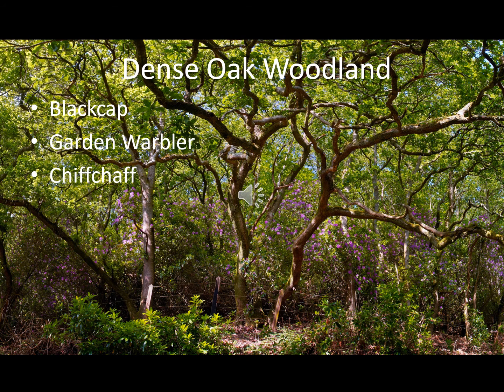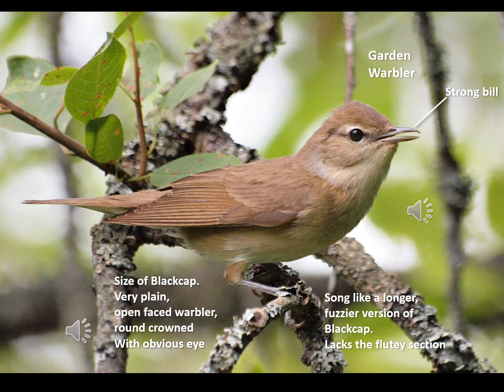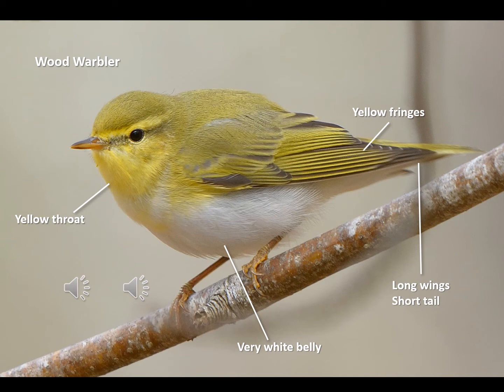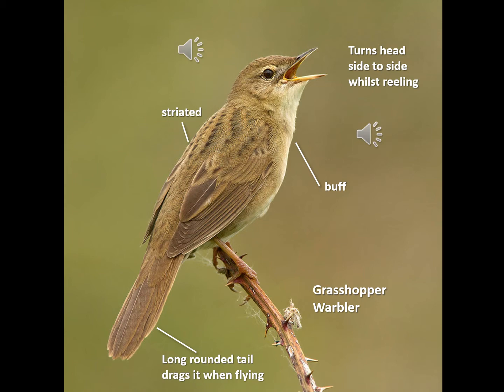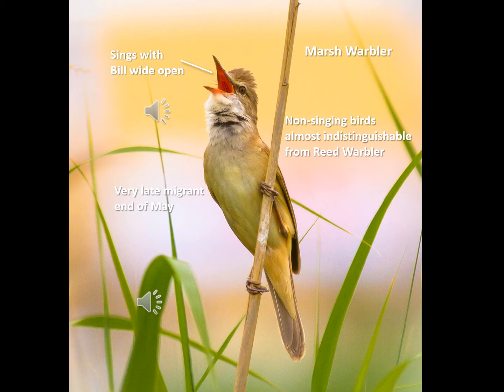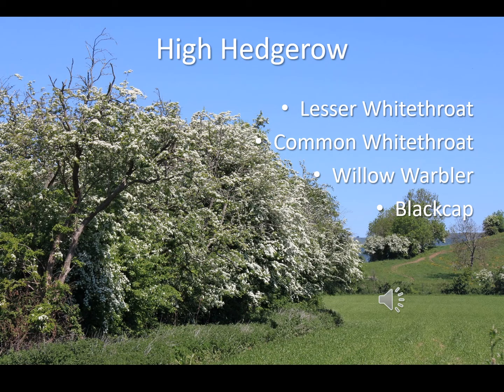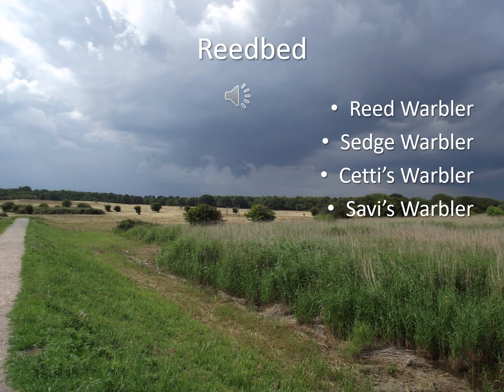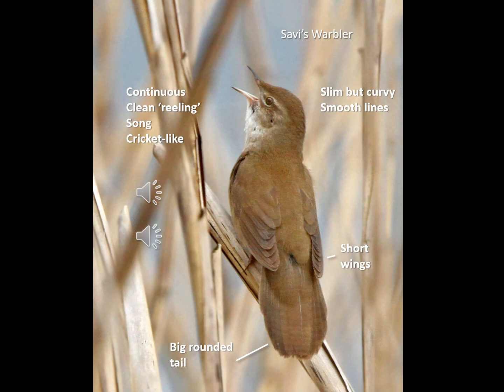UK Breeding Warblers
This video covers the 14 breeding warblers of the UK looking at their habitats and identification characteristics